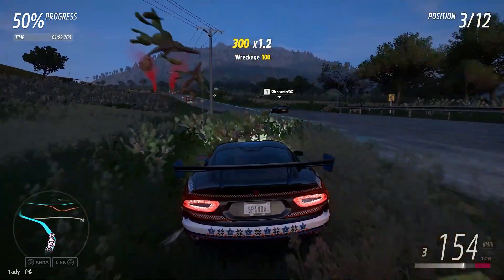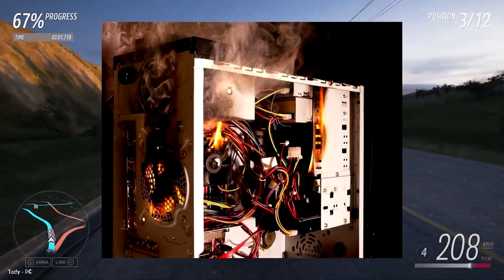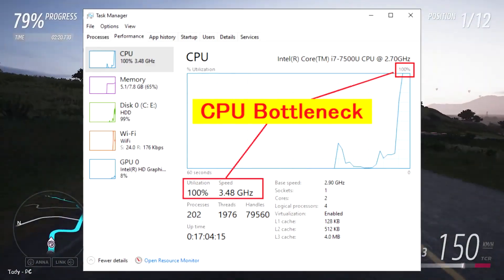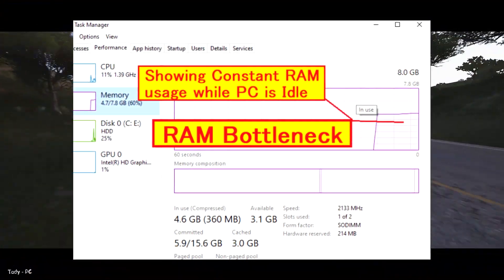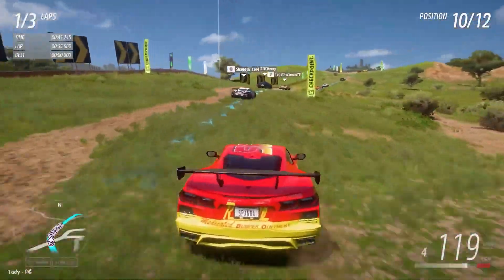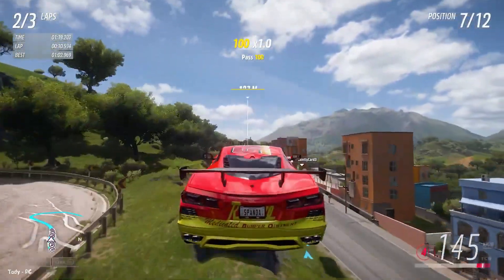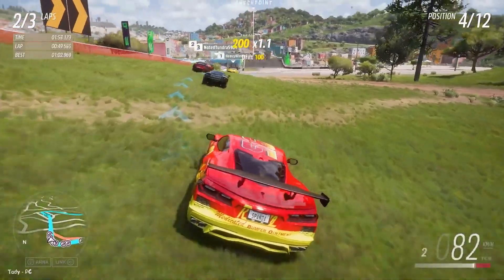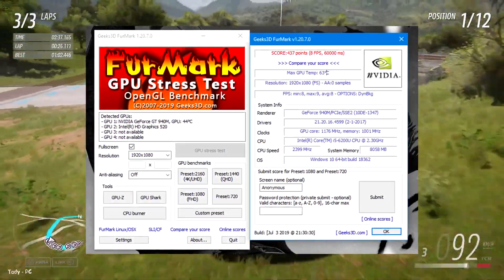92% Made a Grave Mistake When Overclocking Your PC!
HOW TO FIX Low GPU Usage and Low FPS? Why I have Lower GPU Usage & Lower FPS After CPU Overclocking? Does Overclocking CPU affect GPU Performance & FPS? Why Is My GPU on Low Usage But also Has Low FPS? How To Increase Lower FPS After CPU Overclocking? Reasons Why You are Having Low CPU Usage & FPS After CPU Overclocking. Why wasn't this talked about before? Be sure to watch this video from start to finish to learn the mistake many people make when overclocking a PC!